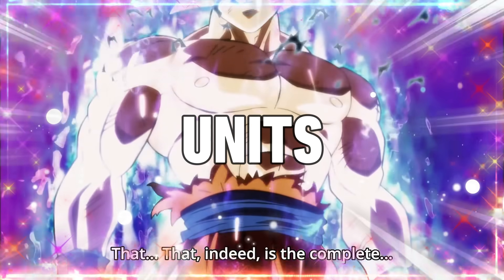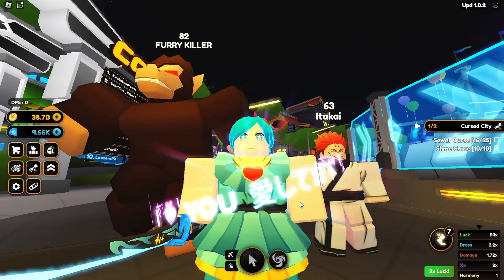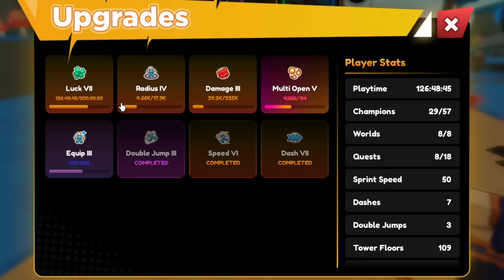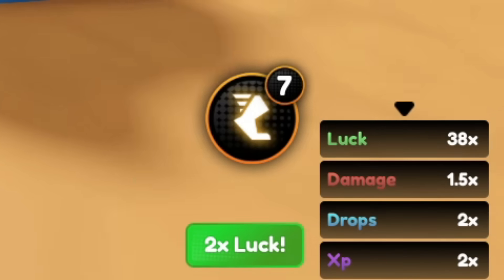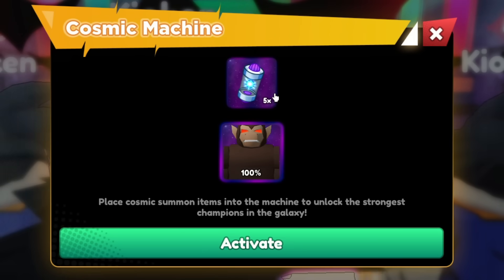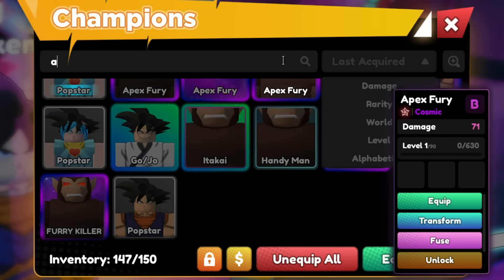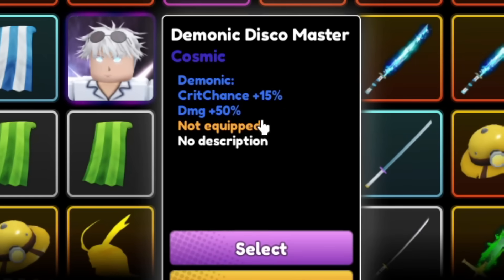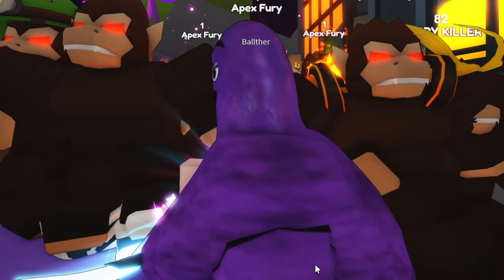🍀 The NEW "LUCKIEST" COSMIC Units + COSMIC "Gojo" Skin In Anime Champions Simulator! 🍀